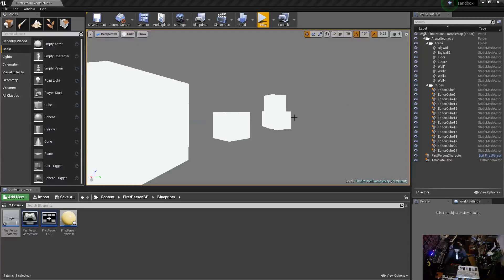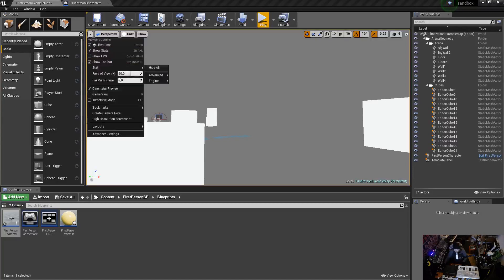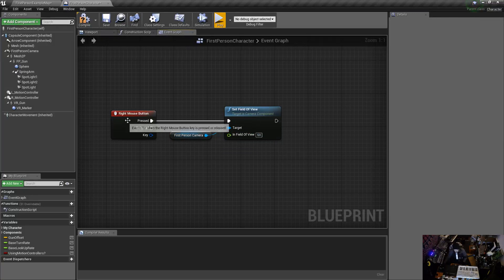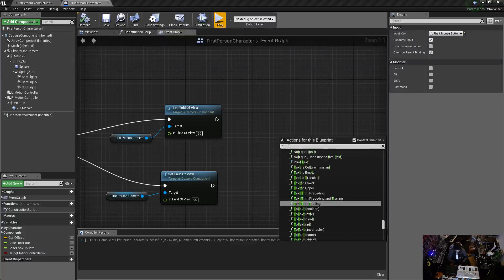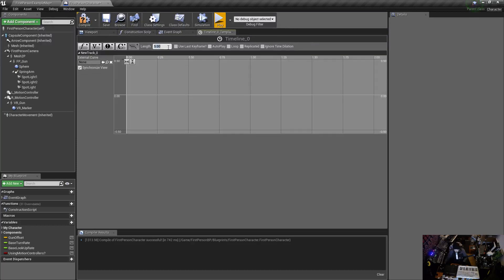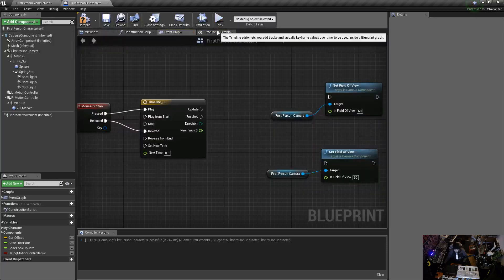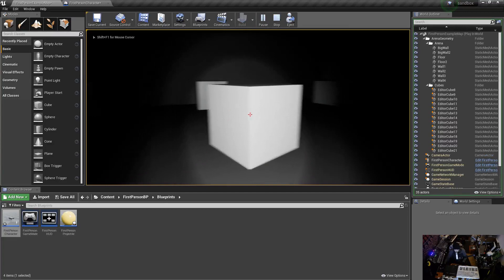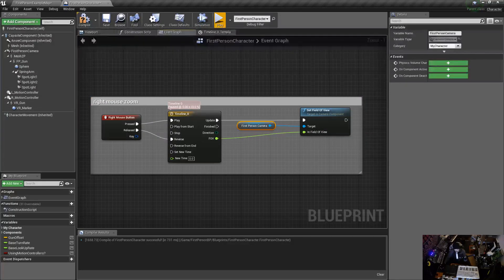Unreal Engine 4 - Smooth Right-Mouse Button Zoom In